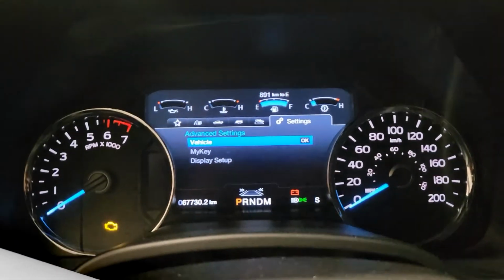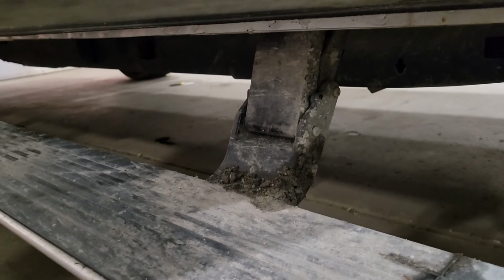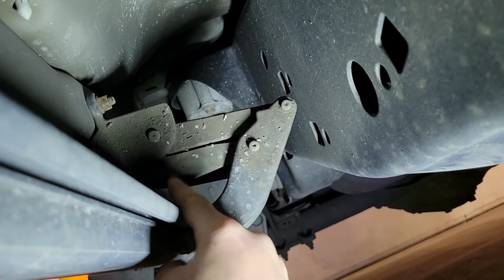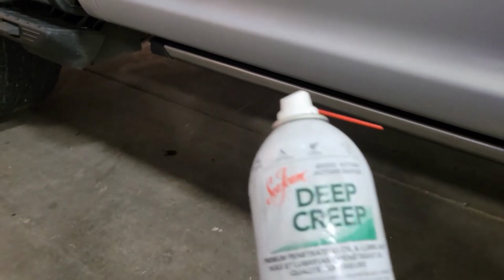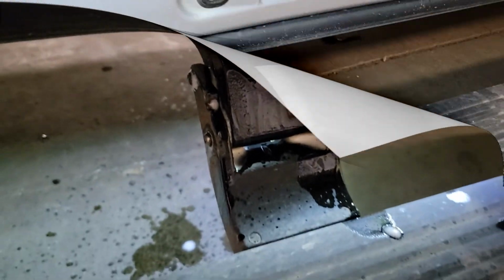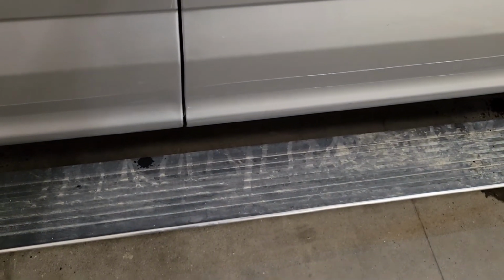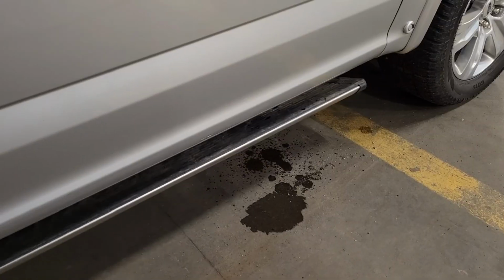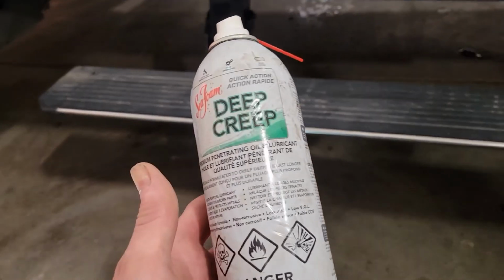How To Fix Sticking Power Running Boards. Must Watch Before Buying New. Ford F150 & More.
How To Fix Sticking Power Running Boards. Must Watch Before Buying New. Ford, Chevy, Dodge, & More.

Do you have power running boards? Are they stuck in the up or down position? Or do they partially move, then return to the stowed position? In this video, I will show you a few things that could be the cause and I show you how to fix it. What are these fixes? Let's watch and find out.

If you are unsure of what you are trying to diagnose or repair, please contact a qualified mechanic. There is nothing wrong with asking for help.

All opinions and reviews are my own, and I am not being paid by Snap On , Milwaukee Tools or any other tool companies. You will receive an honest opinion from a professional mechanic, with twenty plus years experience who uses the tools daily. Snap on and Milwaukee tools are for use in the transportation industry including: automotive, commercial transport, heavy duty, marine, aviation and railway industries.

***If you enjoyed this video or it was helpful, please remember to hammer that “thumbs up” button. New videos posted weekly.

In the comments below…also feel free to let me know what you think, or if there are any tools you would like me to review, would like more information on, or any repairs you would like to see.

The information and/or advice given in this video is no replacement for the services and knowledge of a qualified, certified mechanic, when in doubt of what to do seek a qualified professional.